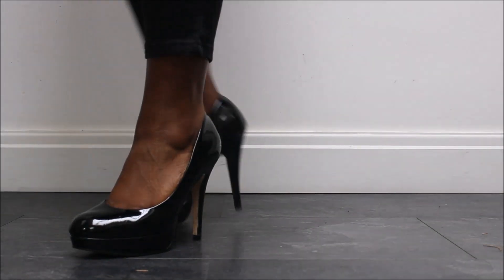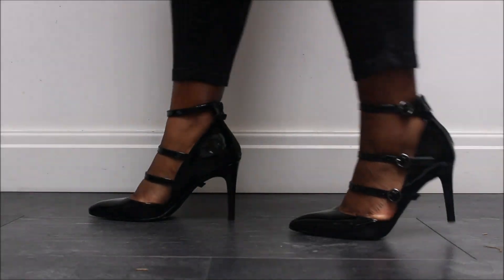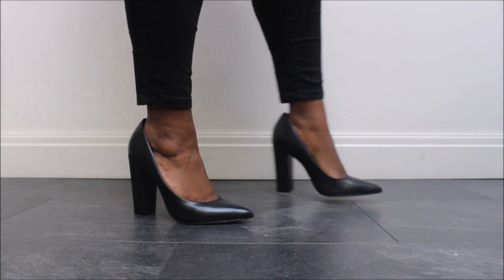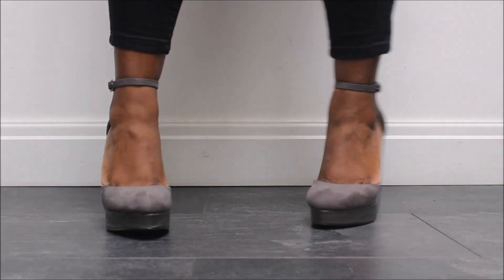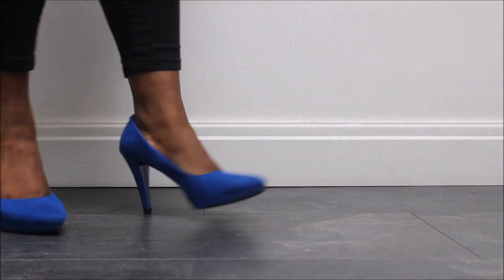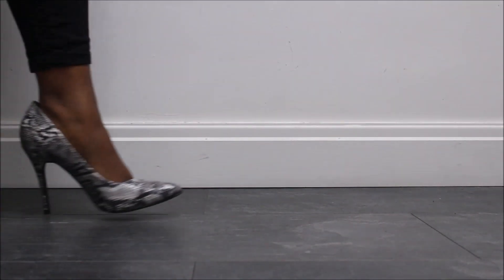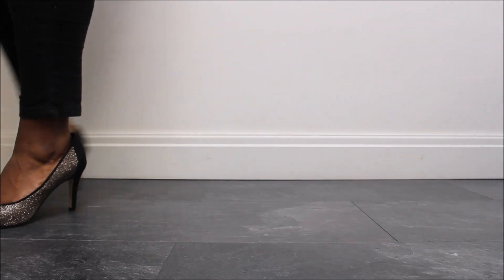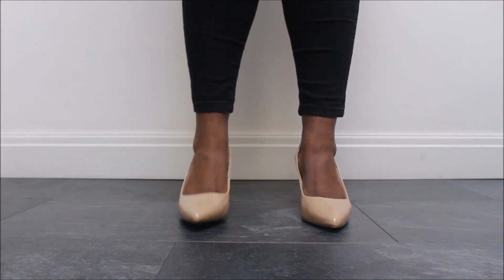My Shoe Collection | Office Heels | Kurt Geiger, Steve Madden, M&S... | Naomi Sophia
I have such a love for shoes I thought that I'd share them with you. I hope you enjoy my Office Heel Collection.

Links below for the shoes that are still available online...